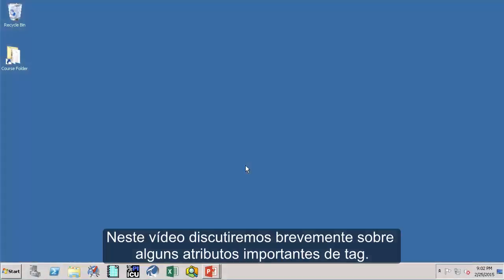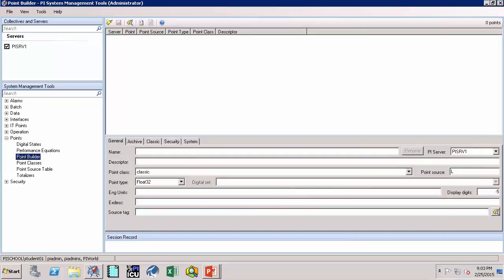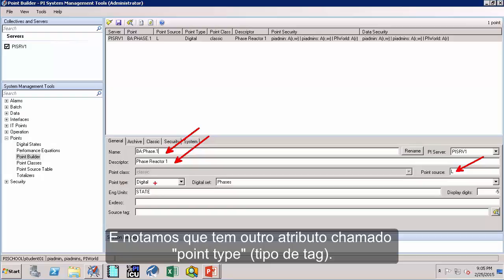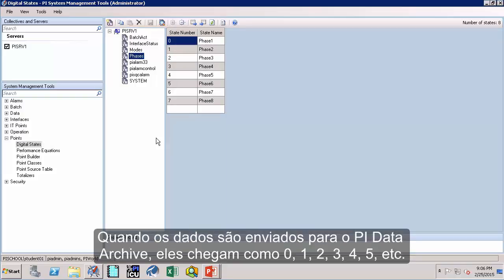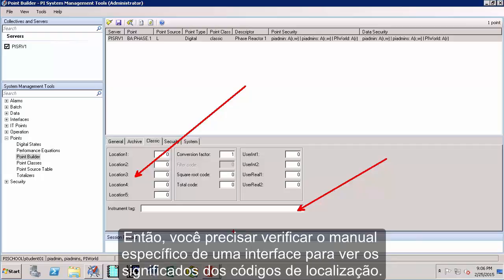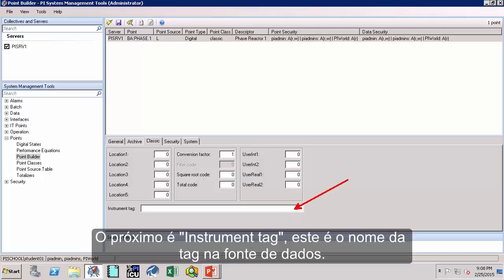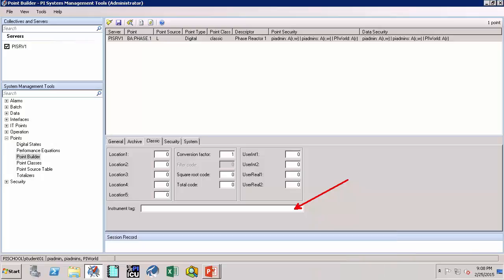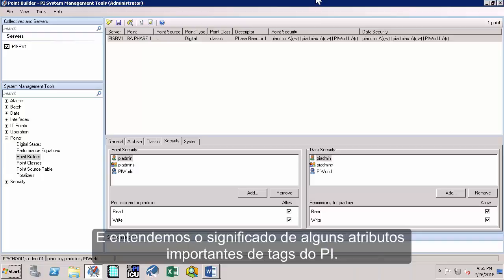OSIsoft: Atributos de tags do PI e suas Conexões com os Parâmetros da Interface do PI